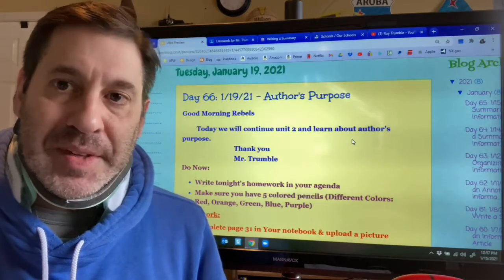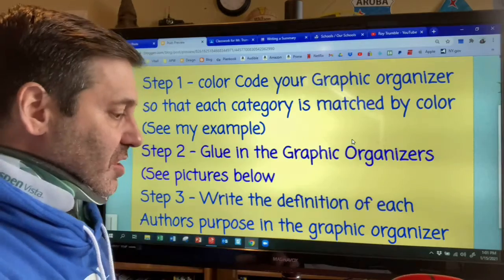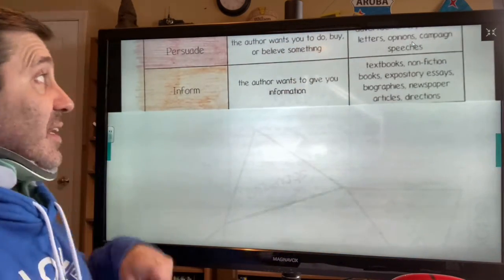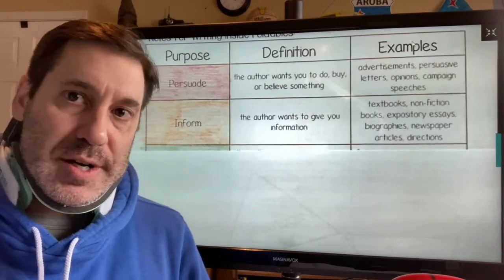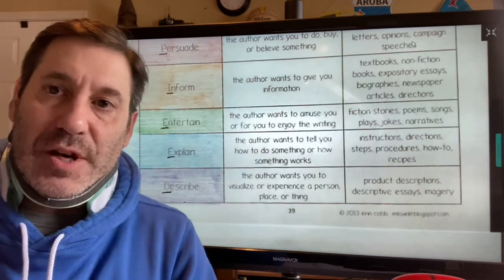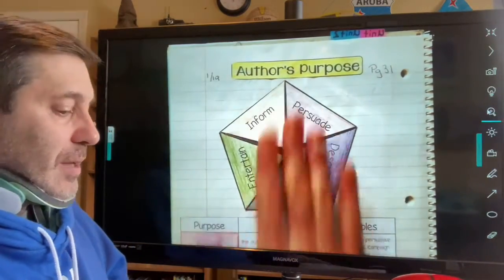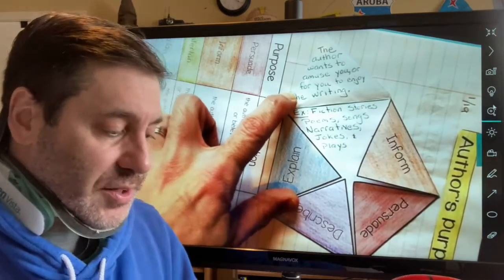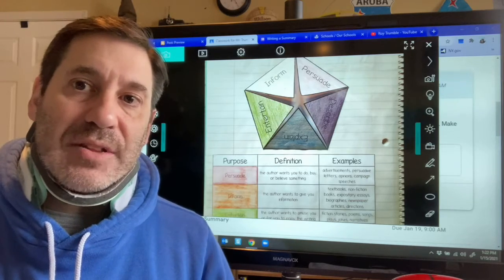Day 66: Author’s Purpose